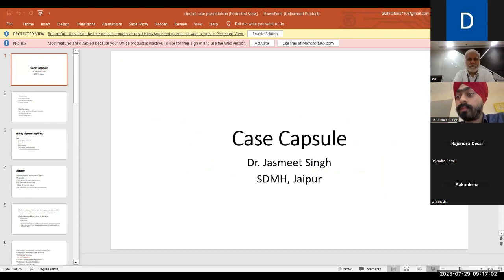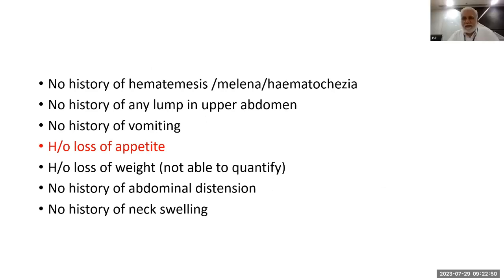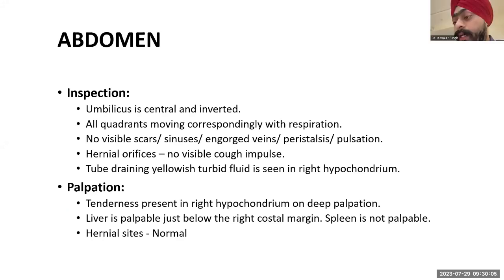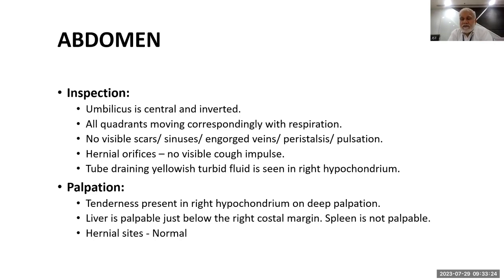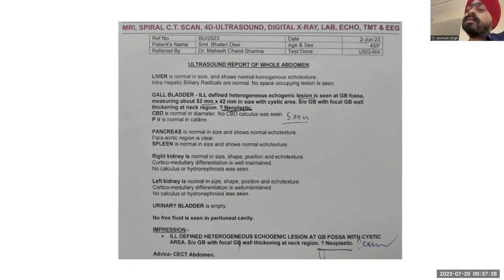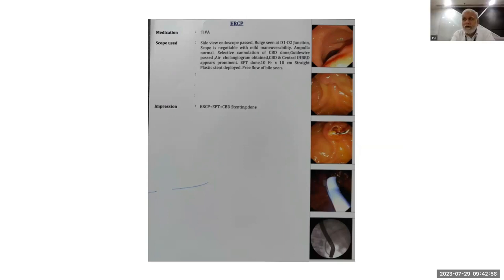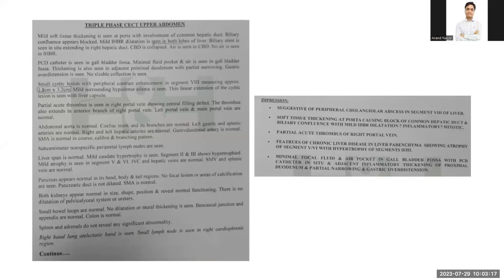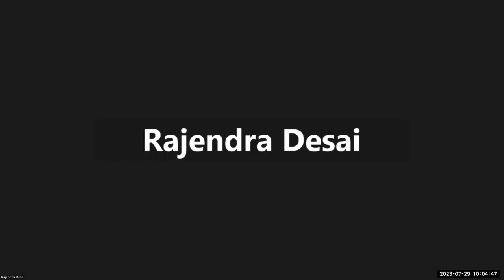Jaundice. Jaipur Surgical Tutorials. Super Speciality.